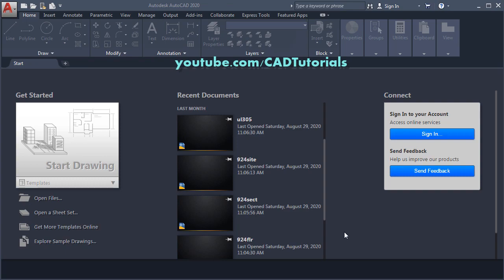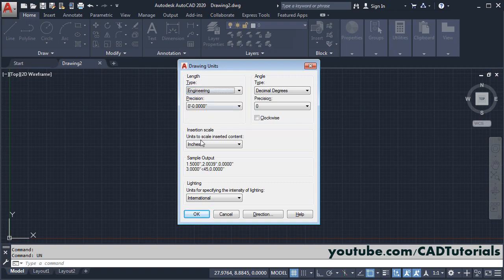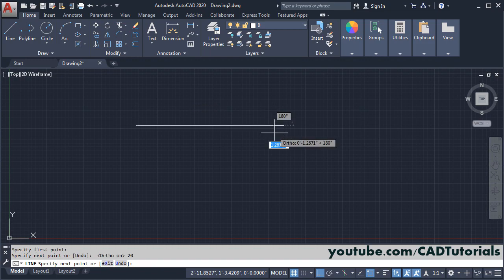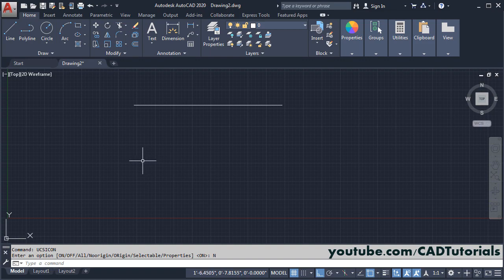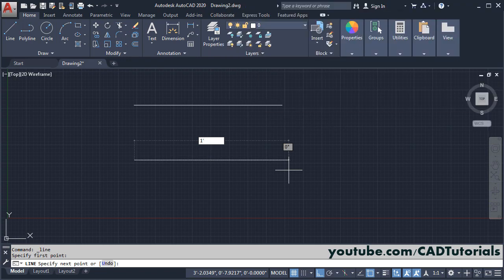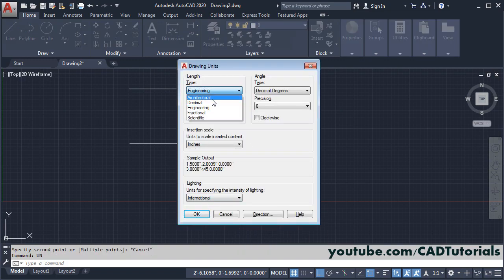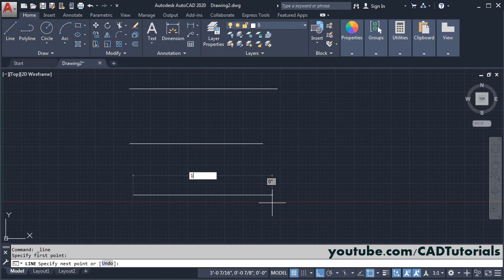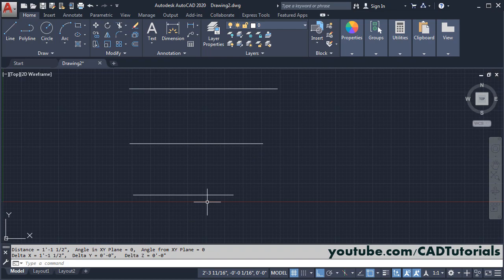AutoCAD Draw Line in Feet and Inches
AutoCAD Draw Line in Feet and Inches. This tutorial shows how to draw in feet and inches in AutoCAD. How to do feet and inches units setting in AutoCAD. How to give feet and inches input in AutoCAD.